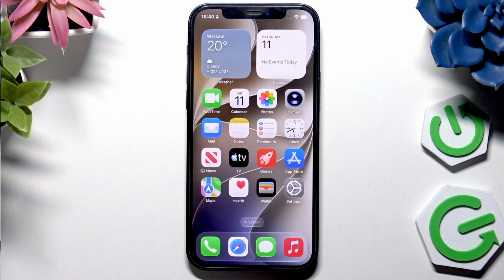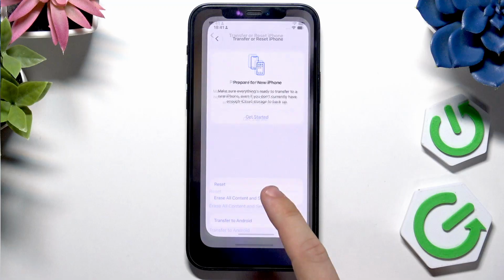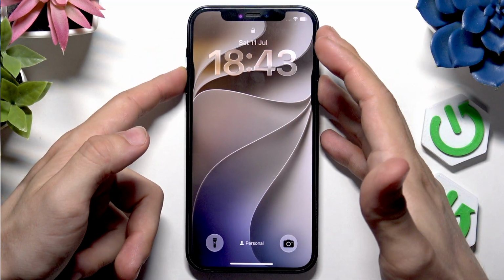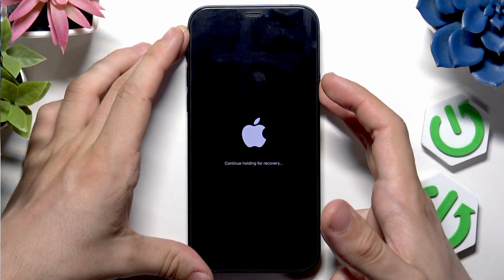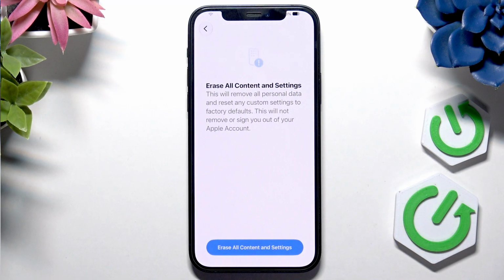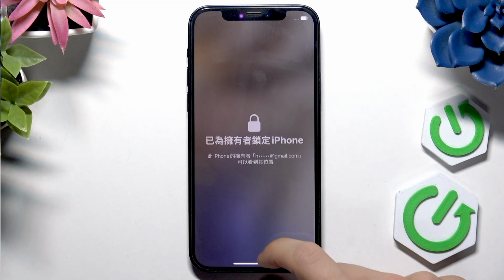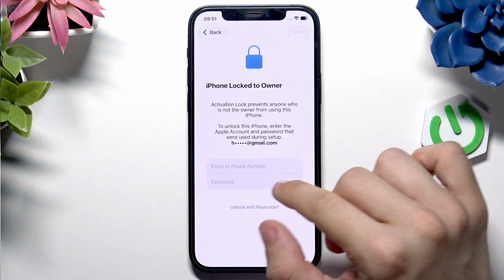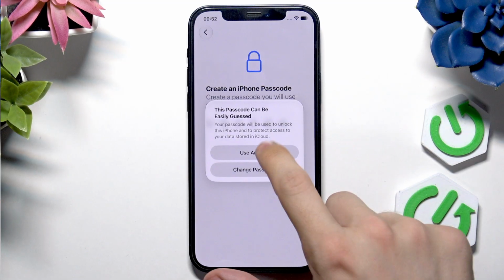Erase All Data on iPhone Directly from Recovery Screen (No PC/Mac Needed)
In this video I show how to erase all data and factory reset an iPhone directly from the Recovery Screen using iOS 27. This method is useful when your iPhone won't boot properly or is locked after too many wrong passcode attempts. You will learn how to power off the device, enter the new iOS 27 recovery screen, choose "Erase All Content and Settings", enter the passcode, and complete activation and setup. Important: this method requires knowing the iPhone passcode; if you don't remember it, use a computer method instead.

How to erase all data on iPhone with iOS 27 from the recovery screen?
How to factory reset iPhone without a computer on iOS 27?
How to remove activation lock after erasing iPhone on iOS 27?

0:00 Intro & overview
0:12 Quick note — standard Settings erase method
0:30 When to use the recovery erase (device not working or locked)
0:41 Warning — passcode required and computer alternative
2:35 Power off, wait 30 seconds, then prepare to enter recovery
2:58 Enter Recovery Mode — hold power until "loading recovery options"
3:37 Check iOS 27 availability (beta vs public release)
4:16 Select "Erase All Content and Settings", choose data option and enter passcode
4:56 Erase progress — ~10–15 minutes depending on model and data
5:14 Post-reset activation & setup — Apple ID, activation lock, or passcode unlock